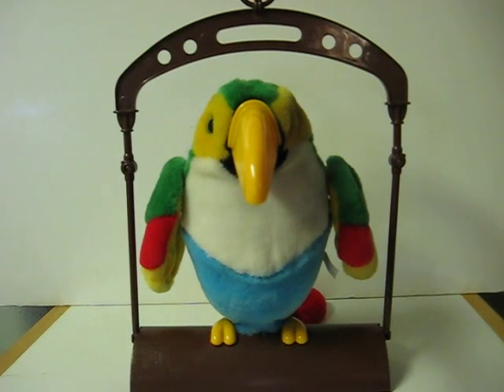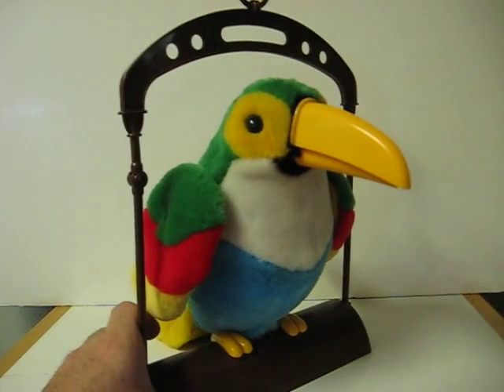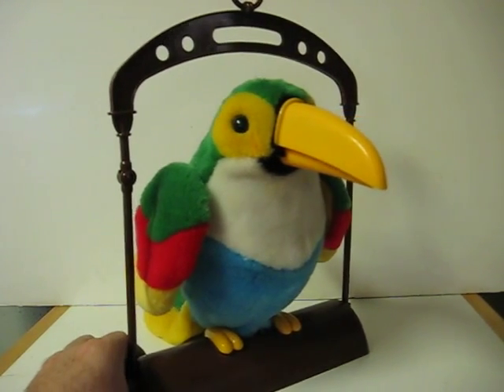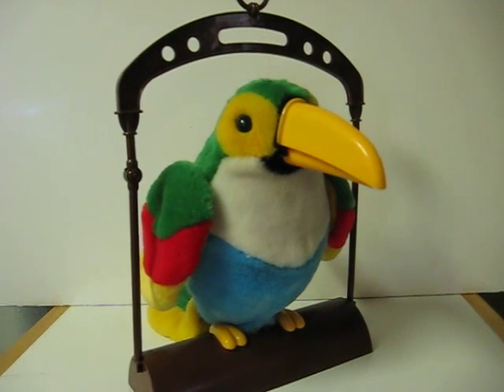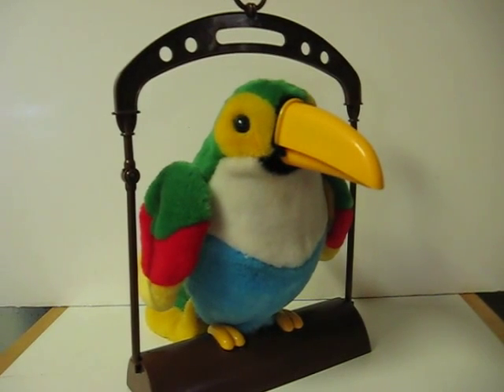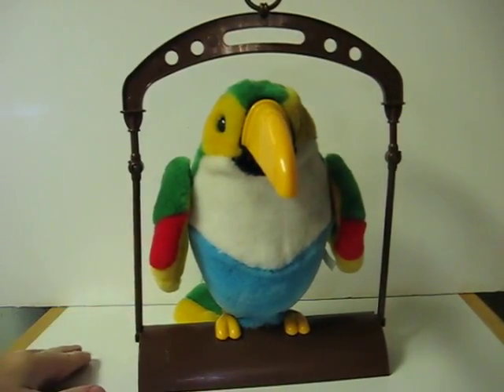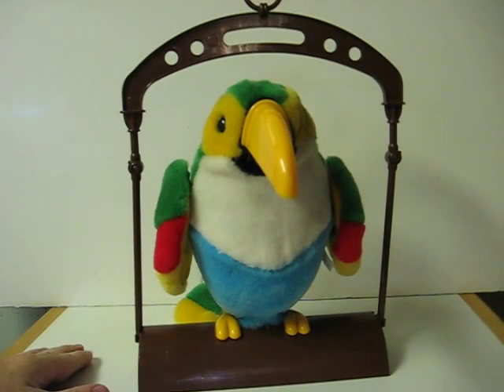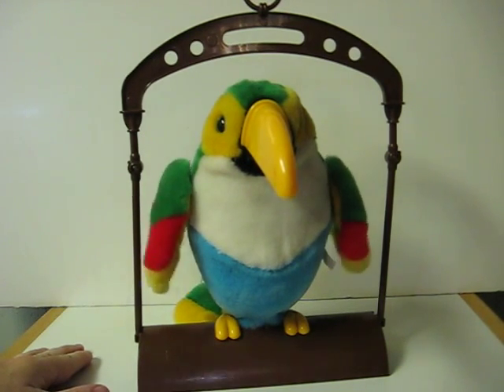Talking Parrot Demo Item